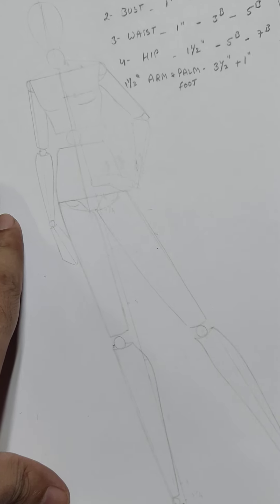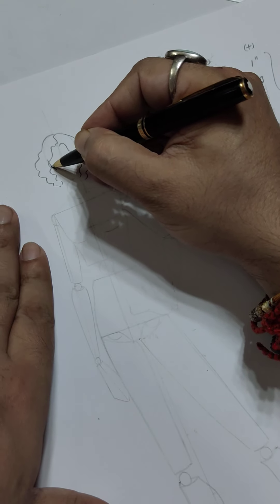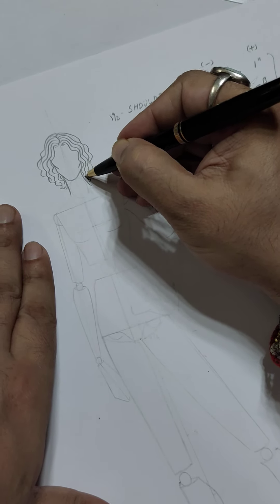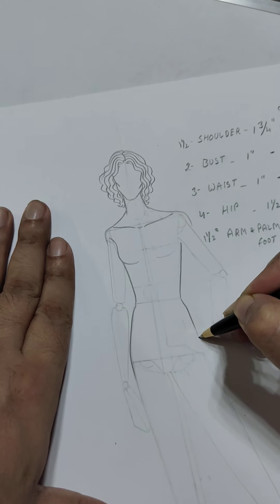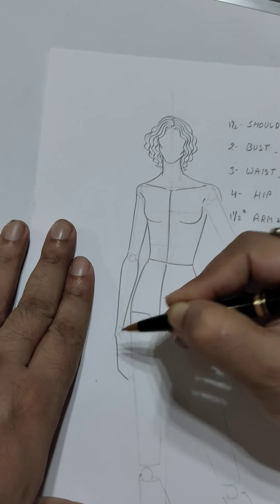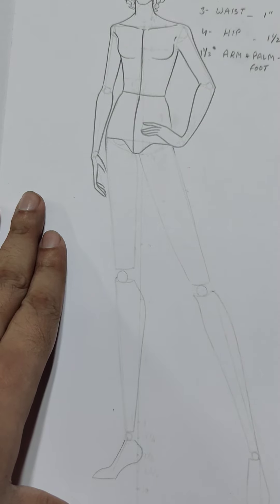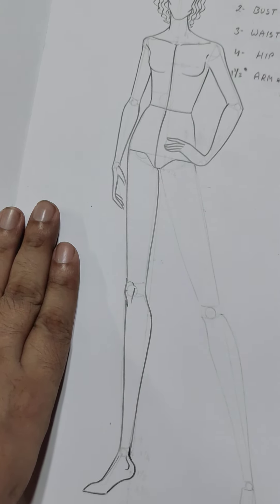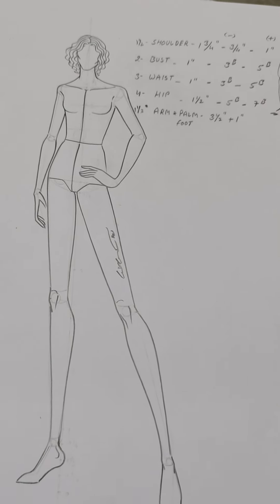Female 3/4th view movement figure step lll